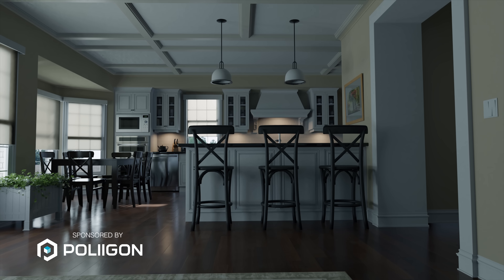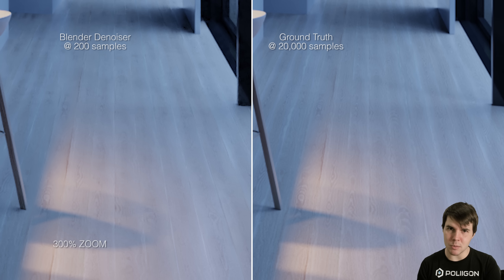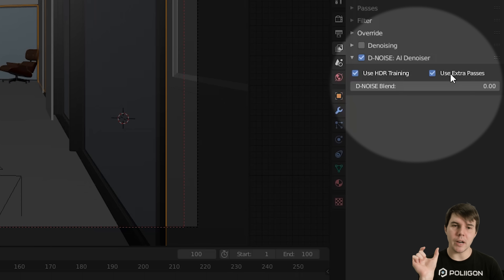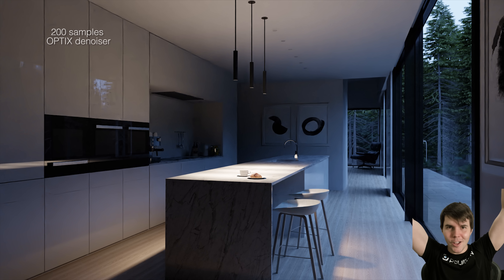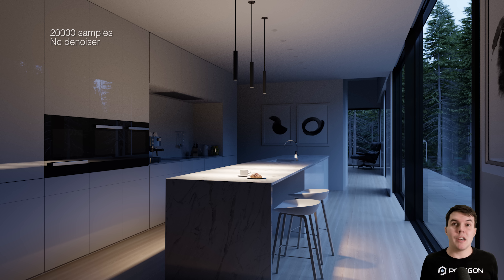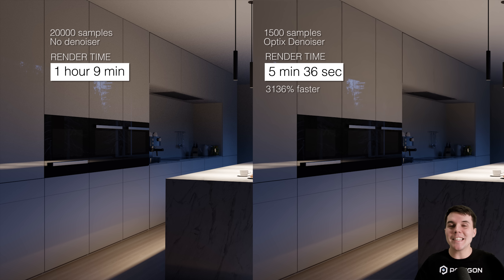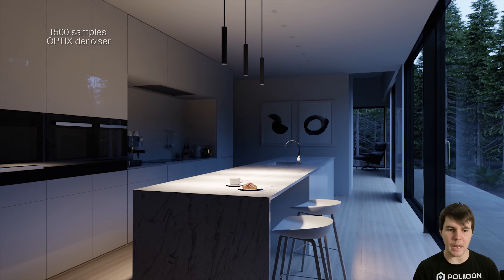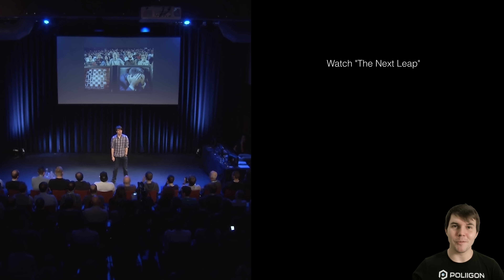Reducing render times by 92%! Denoiser showdown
Blender tutorial showing you how denoisers like Nvidia's Optix can reduce your rendertimes.

EDIT: Since recording, Blender 2.9 was released with denoising included in the default installation (no need to install anything extra), and it supports all hardware! Find it in Render Panel: Sampling: Denoising. Optix (faster) is for compatible Nvidia cards only and OpenImageDenoise (slower) works with any CPU.

Neat Video - For Adobe Premiere, After Effects, Final Cut and more.